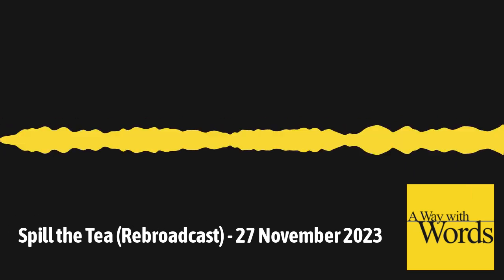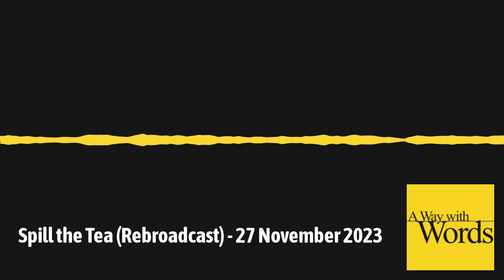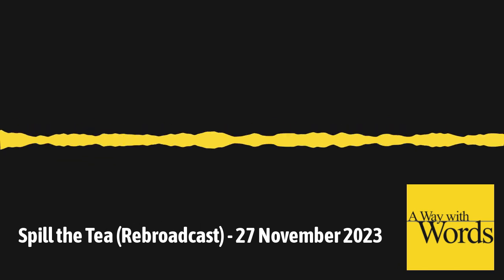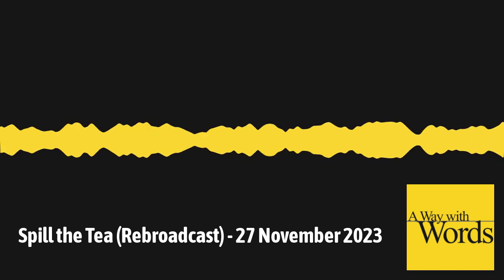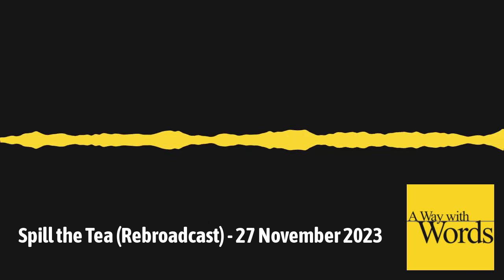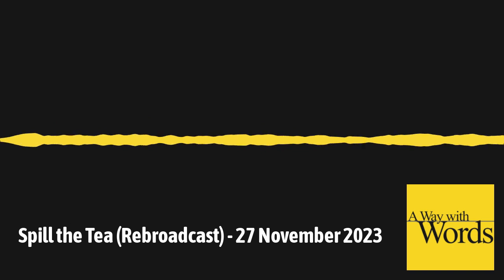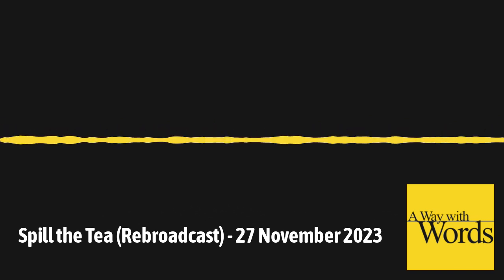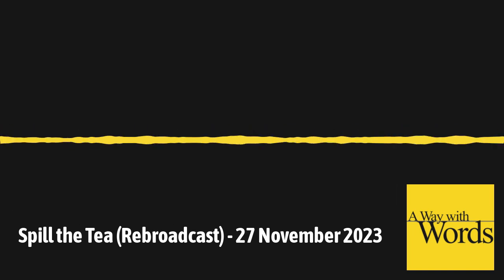Spill the Tea (Rebroadcast) - 27 November 2023 - A Way with Words - language, linguistics, and...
If someone urges you to spill the tea, they probably don't want you tipping over a hot beverage. Originally, the tea here was the letter T, as in truth. To spill the T means to pass along truthful information. Plus, some delicious Italian idioms involving food. The Italian phrase that literally translates Eat the soup or jump out the window! means Take it or leave it, and a phrase that translates as We don't fry with water around here! means We don't do things halfway! Also: why carbonated beverages go by various names, including soda, pop, and coke, depending on what part of the country you're from. Plus: fill your boots, bangorrhea, cotton to, and howdy; milkshakes, frappes, velvets, and cabinets; push-ups, press-ups and lagartijas; the Spanish origin of the word alligator, don't break my plate or saw off my bench, a takeoff quiz, FOMO after death, and much more.
Read full show notes, hear hundreds of free episodes, send your thoughts and questions, and learn more on the A Way with Words Be a part of the show: call toll-free in the United States and Canada; worldwide, call or text/SMS . Copyright Wayword, Inc., a 501(c)(3) corporation.

"A Way with Words" is also heard coast-to-coast by radio in the United States

The weekly program features light-hearted conversation about language change, debates, and differences, as well as new words, old sayings, slang, family expressions, word histories, etymology, linguistics, regional dialects, word games, grammar, books, literature, writing, and more.

Listeners of all backgrounds join author/journalist Martha Barnette and linguist/lexicographer Grant Barrett on the show with their language thoughts, questions, and stories.